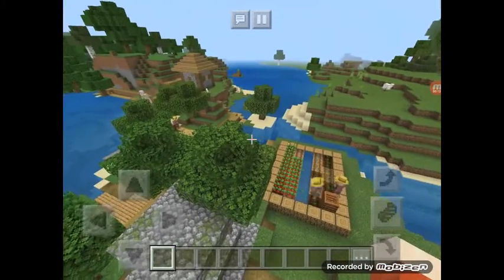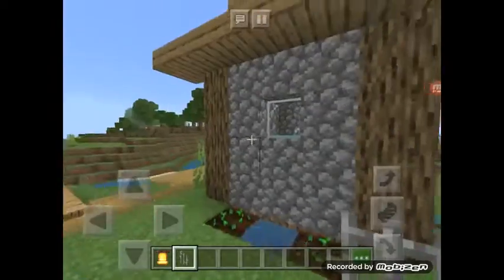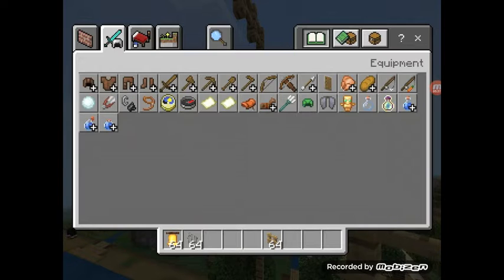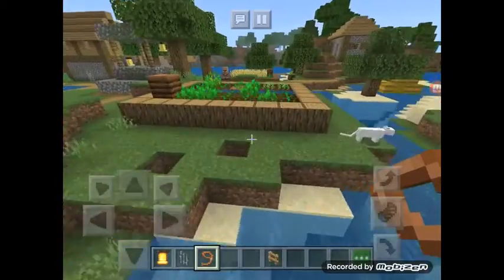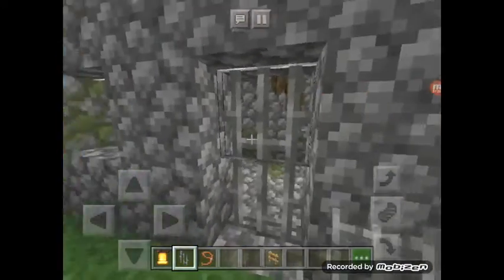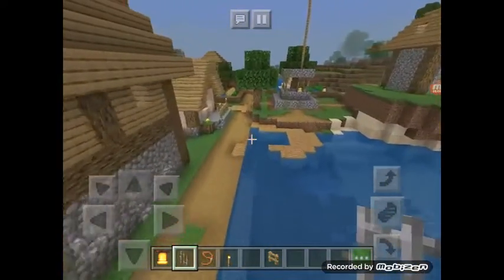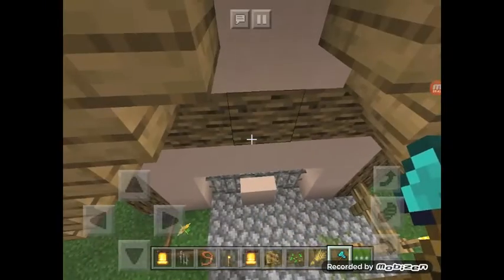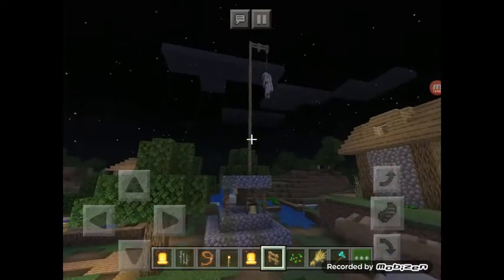How to Become an Abusive Ruler to a Village in Minecraft